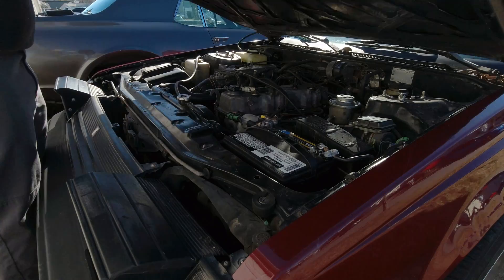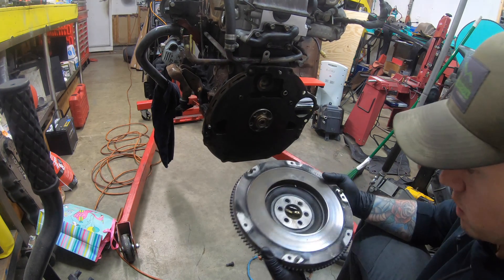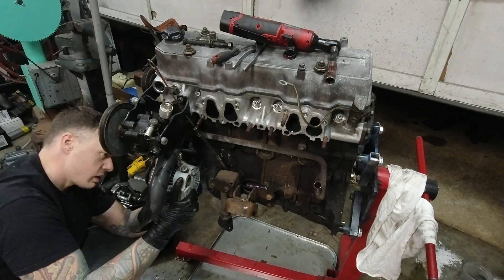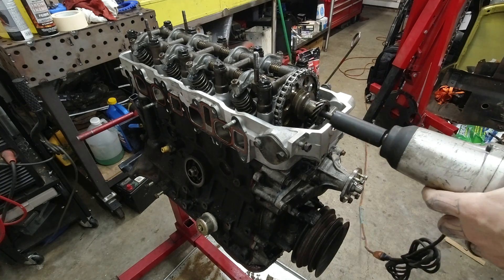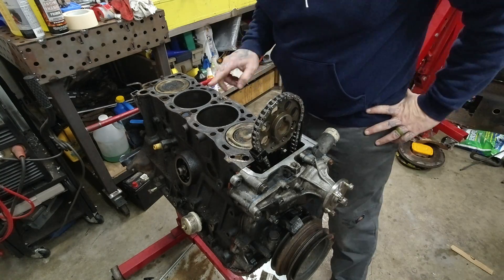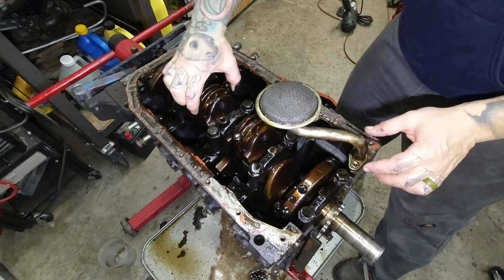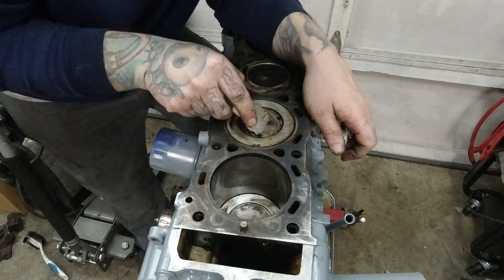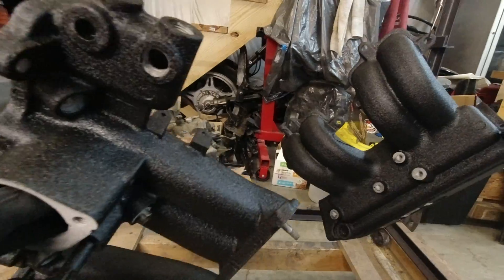TOYOTA 22RE ENGINE REBUILD - Part 1/2 - Teardown and analysis of a poor running 22R Toyota legend!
My 1985 Celica GT Coupe was barely running when I bought it, but I knew that I could bring the legendary 22R-E back to life! In this video (part 1 of 2) we remove the engine, tear it down, analyze it, decide what parts to order, and then clean it all up in preparation for the rebuild in part 2.